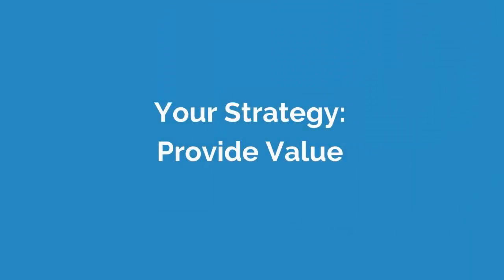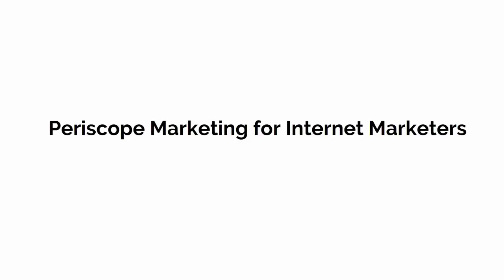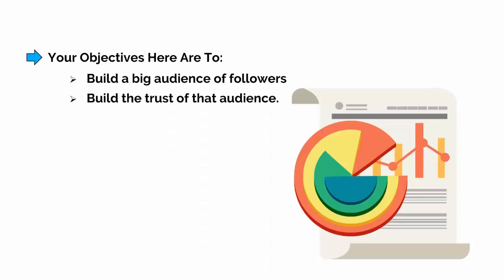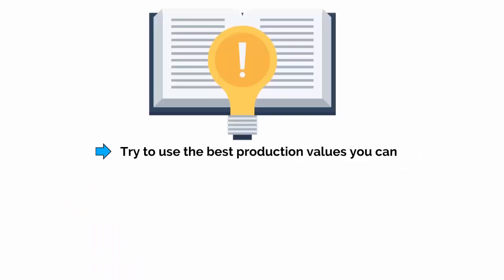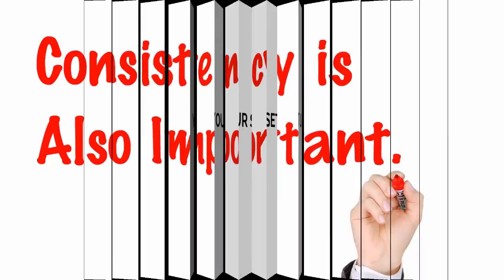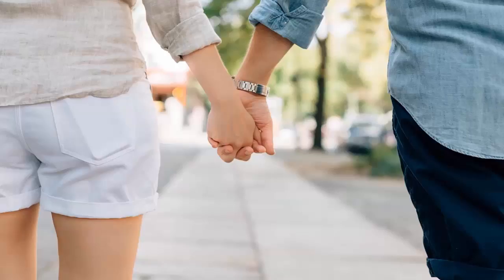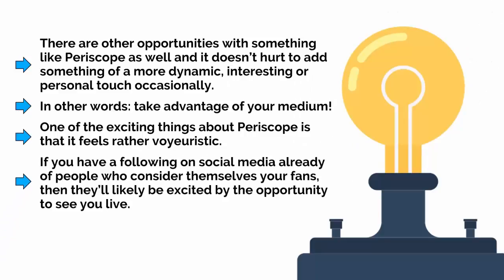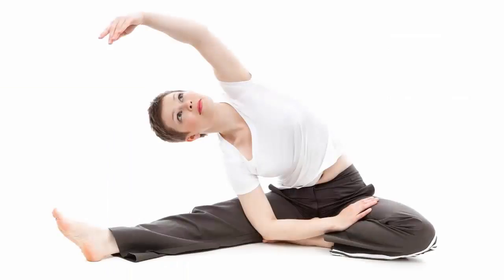Video5 Your Strategy